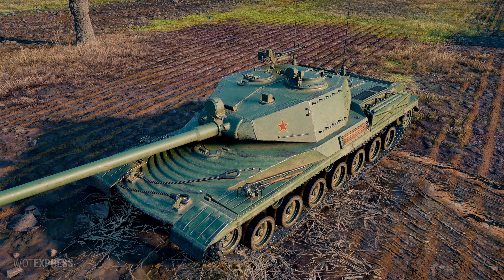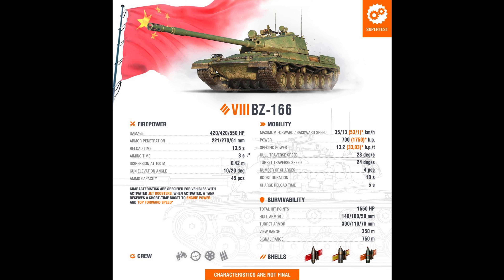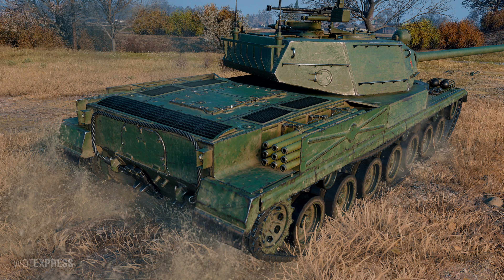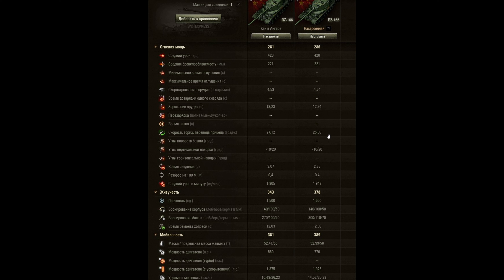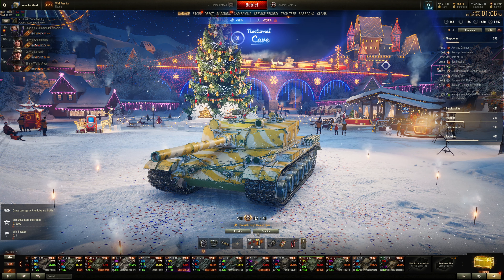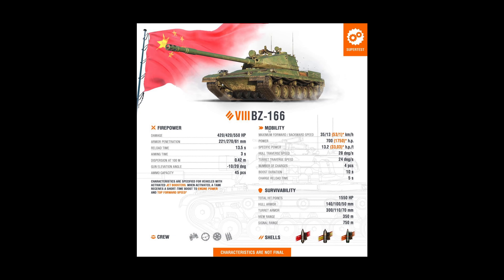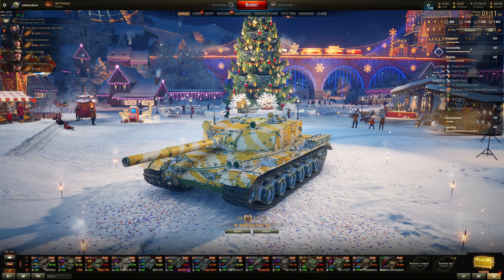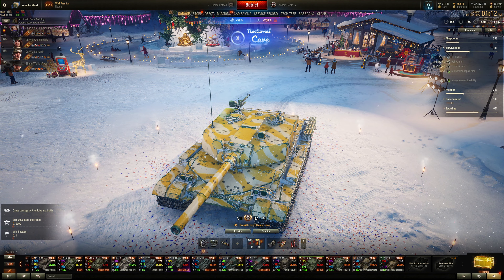WTS is a "BZ-166" --- 𝙍𝙞𝙗𝙗𝙚𝙙 𝙛𝙤𝙧 𝙔𝙤𝙪𝙧 𝙋𝙡𝙚𝙖𝙨𝙪𝙧𝙚... || World of Tanks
"This vehicle is well protected for its tier: 140 mm of frontal hull armor  , and 300 mm of frontal turret armor. Its total durability is 1,550 HP. Regarding its mobility, the vehicle's top forward speed is 35 km/h, and it has a specific power of 13.2 h.p./t.

The tank is armed with a 122 mm gun that dishes out 420 HP of damage per shot. Penetration with a standard AP shell is 221 mm  , and penetration with a special HEAT shell is 270 mm. The aiming time is 3 s, the reload time is 13.5 s, and dispersion is 0.42 m.

Just like other vehicles of this new branch, the BZ-166 is a heavy tank with the jet booster mechanic*. The booster effect can be used up to four times per battle with the given amount of jet fuel."

- Quoted from WG automated lackey description

[ST] Initial Impression Rating: 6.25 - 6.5/10 (Depending on armor)

Chapters:
0:00 Intro & HD Pics
2:04 Initial Supertest Stats
6:35 In-Game Garage Screenshots
7:47 Shells for 122mm
10:28 Equipments
14:49 Field Modifications
16:43 Rating & Conclusions

Background ambient music: Witcher 3 Various OST & Tavern Mix (Dryante Mix)

Desktop computer specs:
ASUS B550M-A/AC
    500GB SSD + 2TB SSD
    10/100/1000 LAN + WiFi 5 WLAN

256GB SSD
2TB hard disk